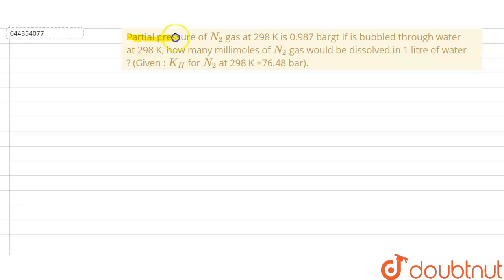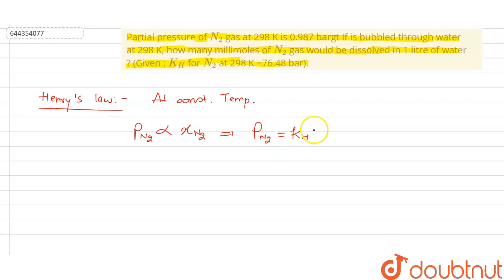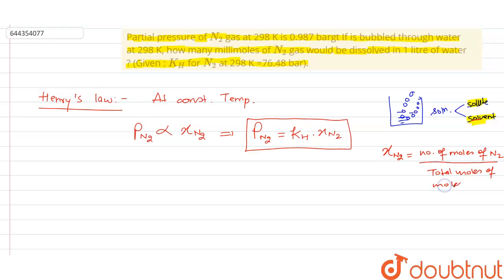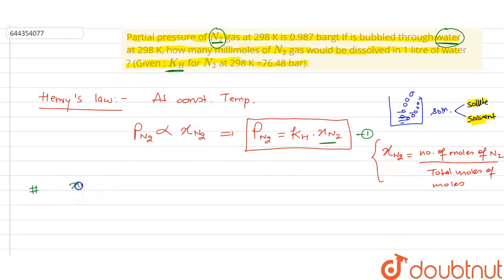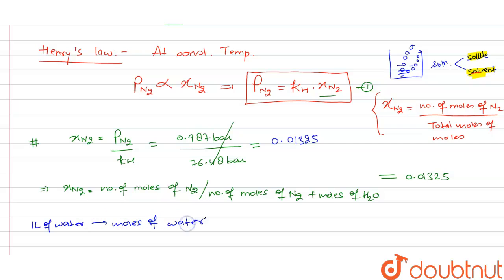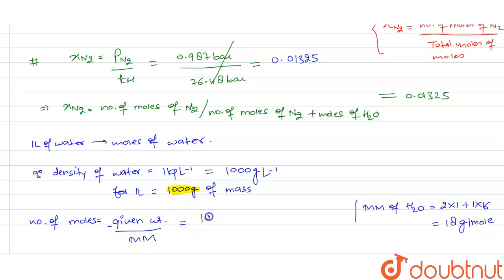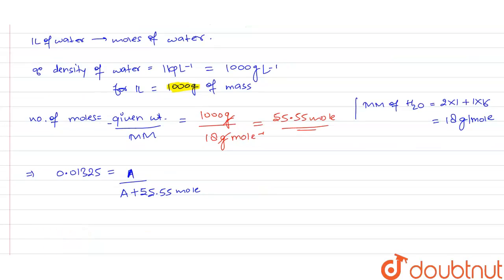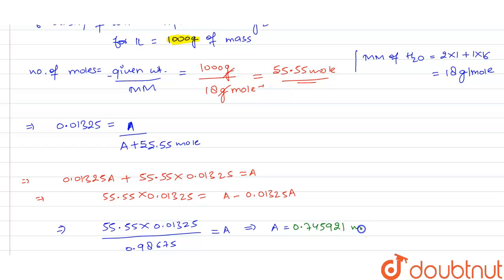Partial pressure of N_(2) gas at 298 K is 0.987 bargt If is bubbled through water at 298 K, how ...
Partial pressure of N_(2) gas at 298 K is 0.987 bargt If is bubbled through water at 298 K, how many millimoles of N_(2) gas would be dissolved in 1 litre of water ? (Given : K_(H) for N_(2) at 298 K =76.48 bar).
Class: 12
Subject: CHEMISTRY
Chapter: SOLUTIONS
Board:IIT JEE

👉 Have Any Query? Ask Us.